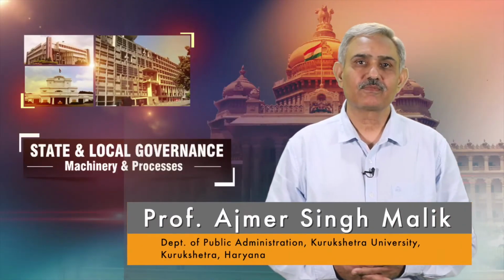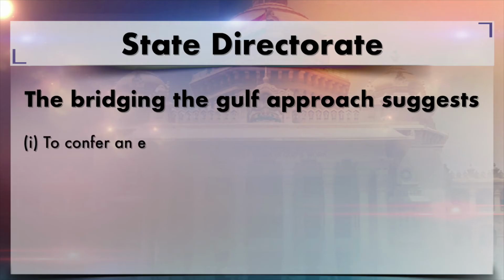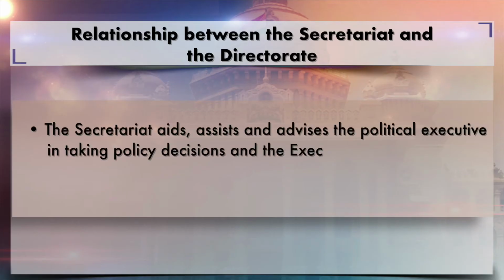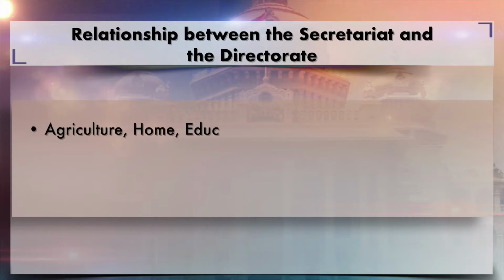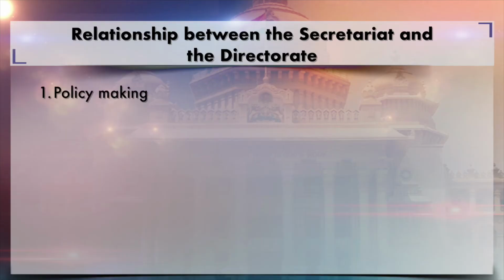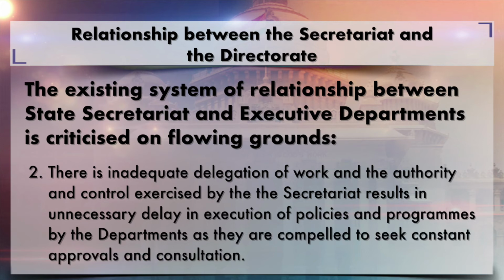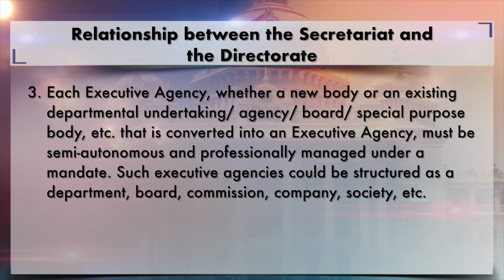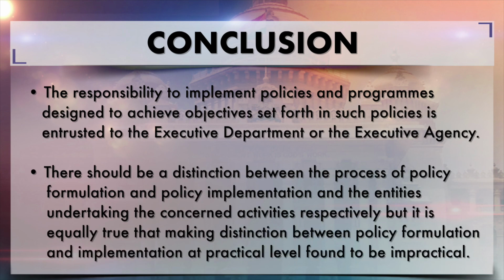W05V03 State Directorate and State Secretariat Role Relationship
The talk describes about the relationships between the State Secretariat and State Directorate especially in the role relationships context